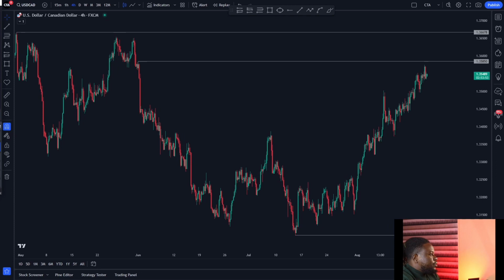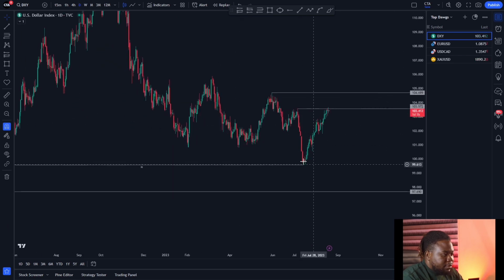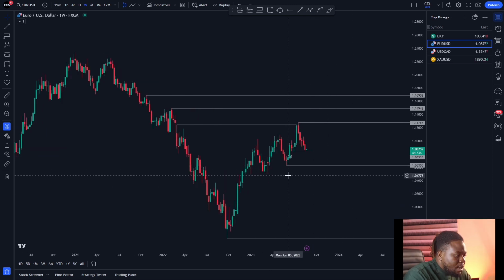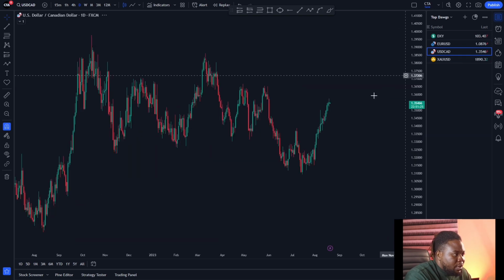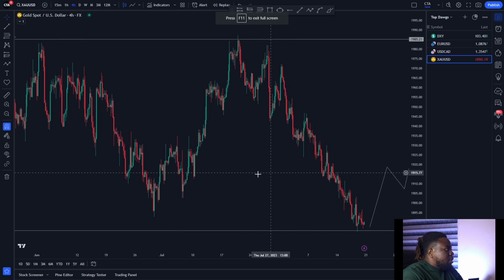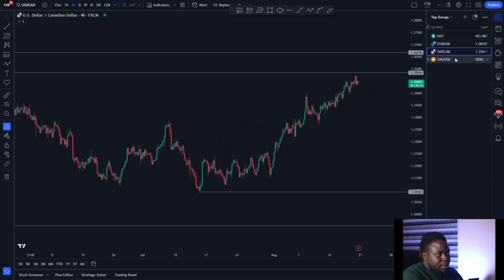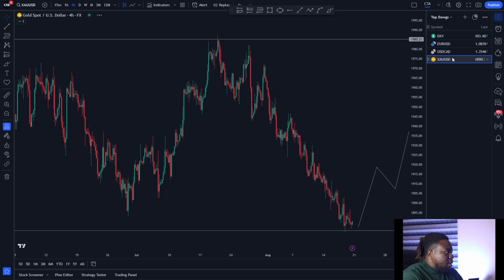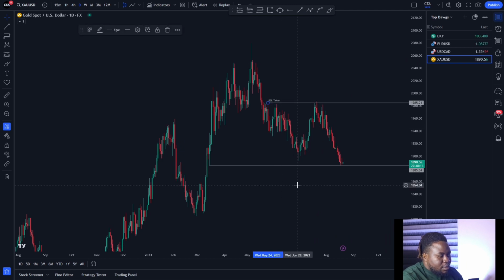EURUSD is about to Explode!!!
EURUSD is set for to take flight.

Sign up using our Tickmill Link, Deposit $100 and join our Mentorship FREE